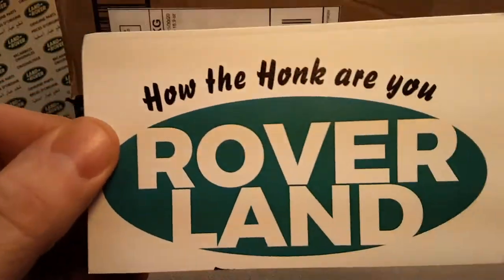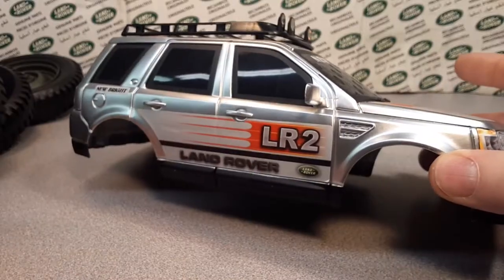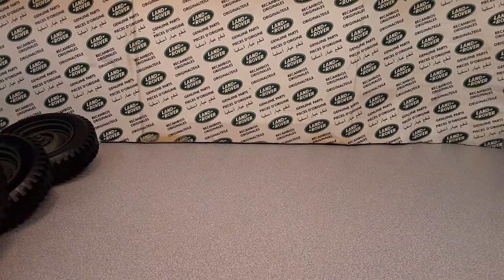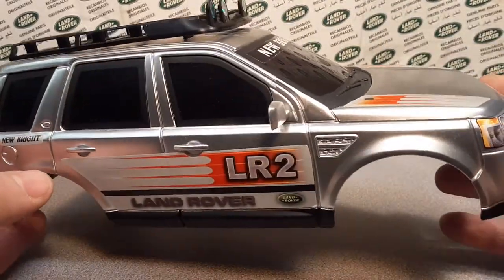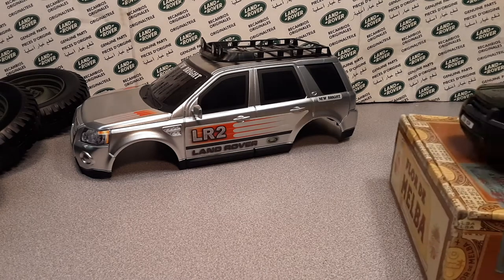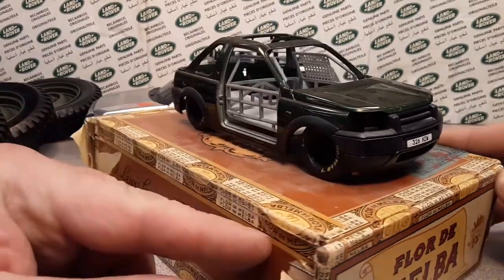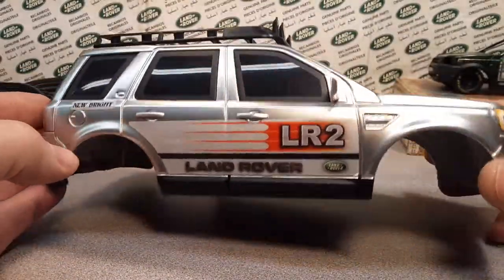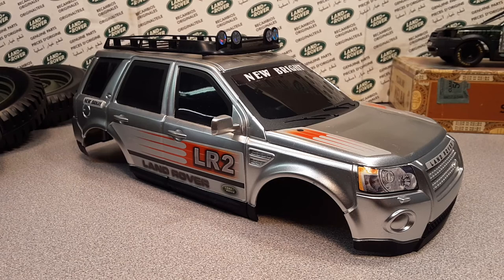Rover Land Unboxing Saturday!! Freelander style!!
Check out what is unboxed this Unboxing Saturday!

My Address:
Dan Winchell